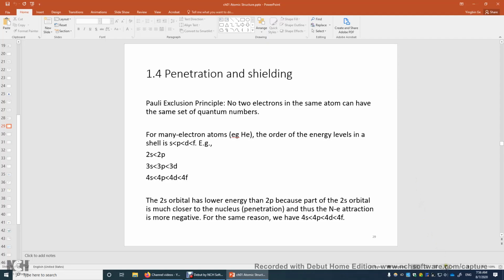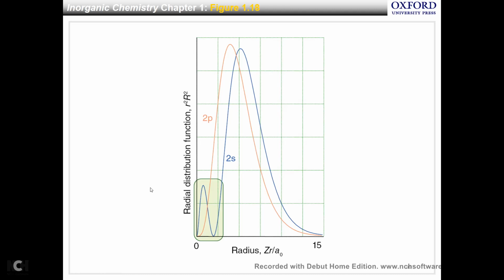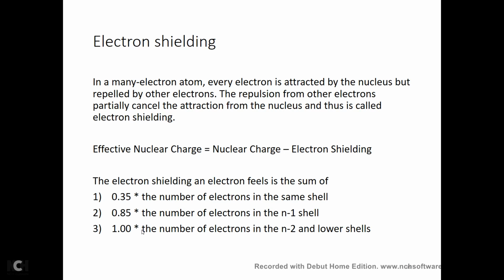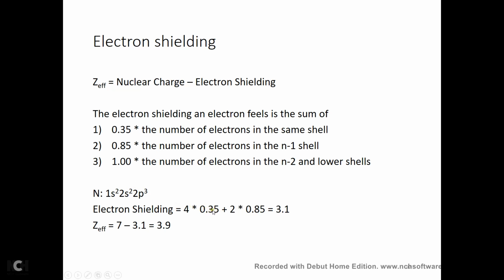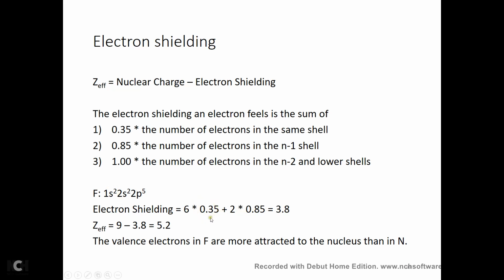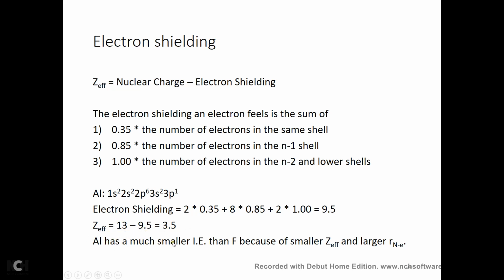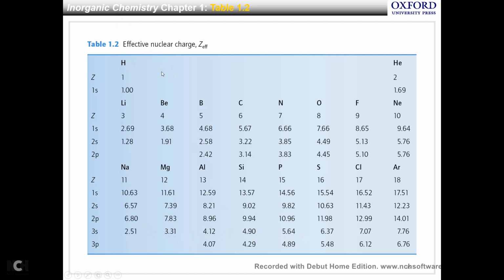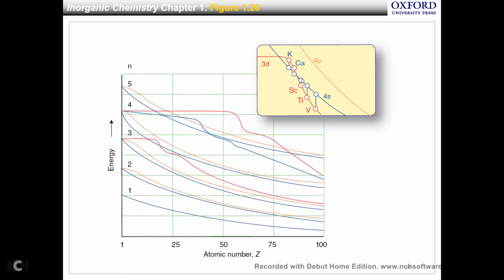1 4 Penetration and Shielding